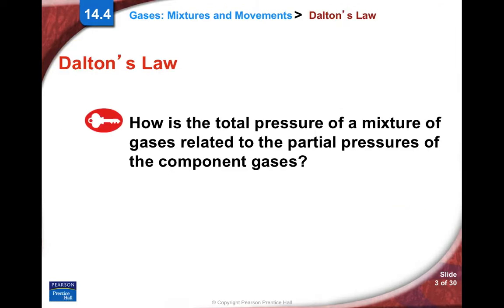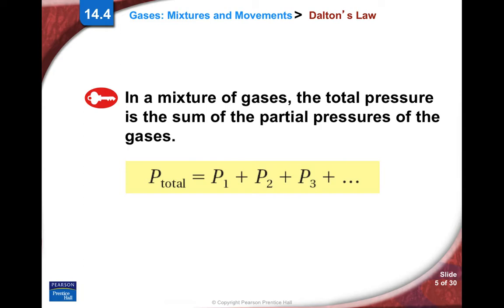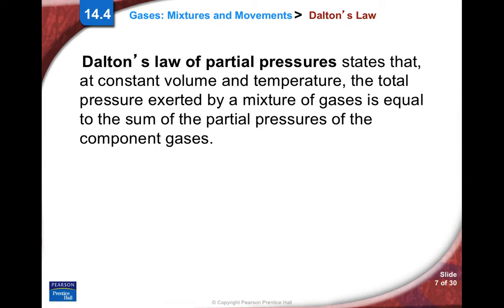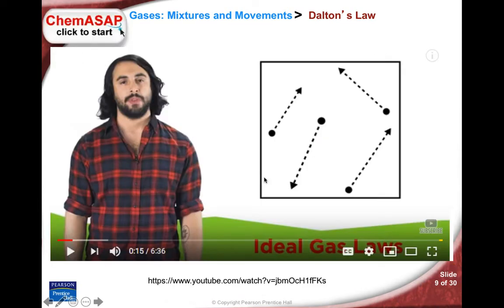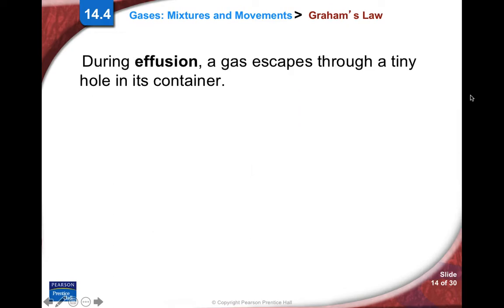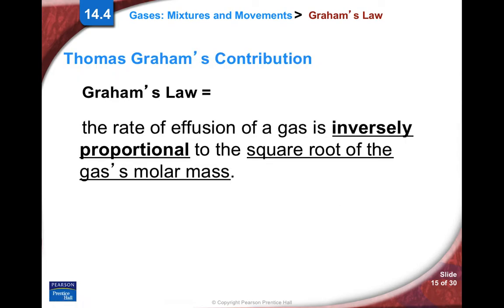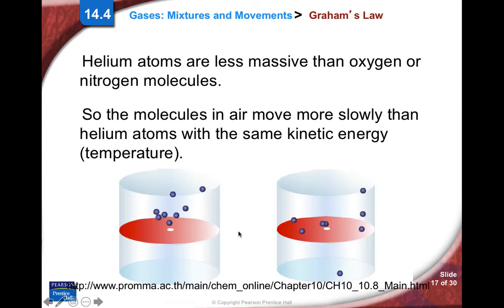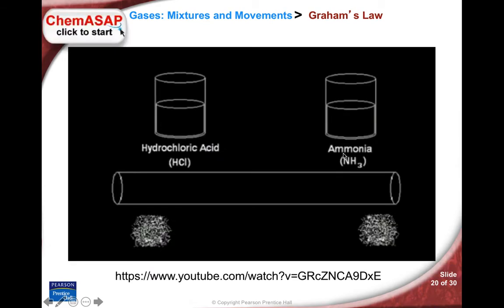Sec 4 CH 14 Gases Mixtures & Movements narrated